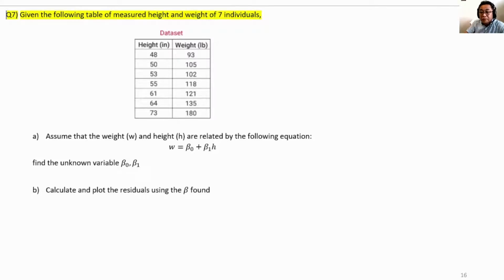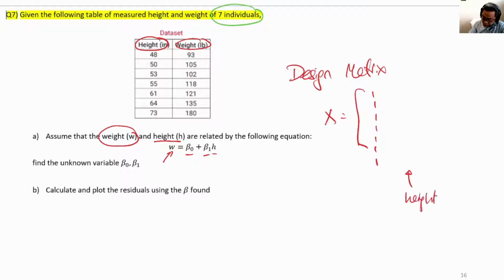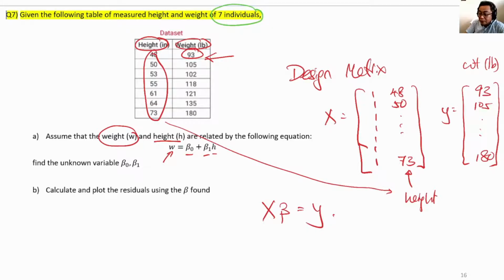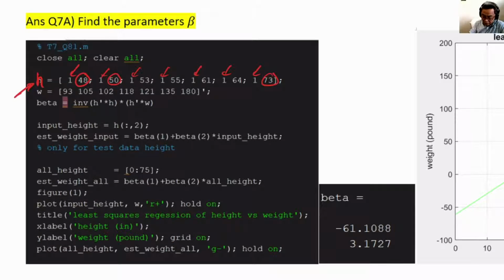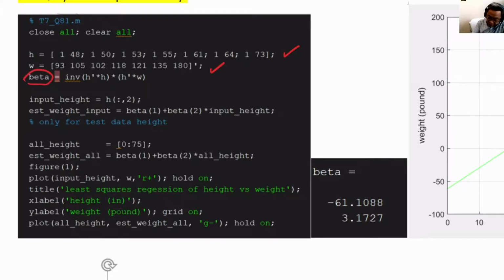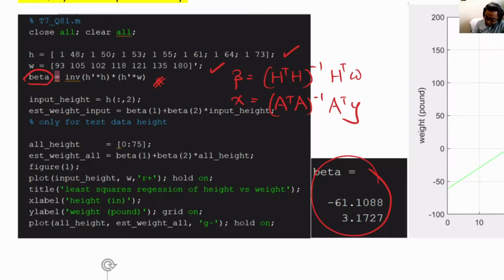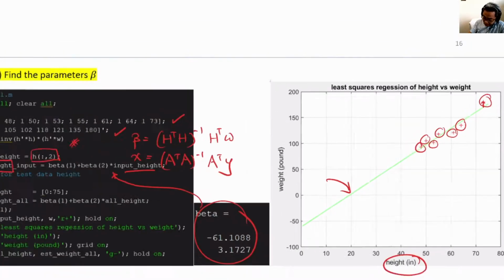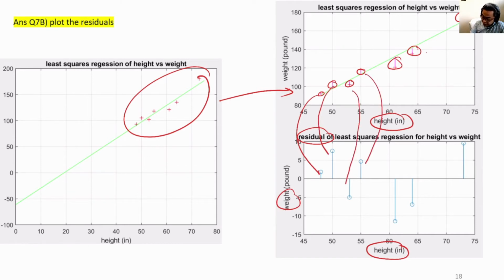Tut 7, Q7AB, 3Oct2021